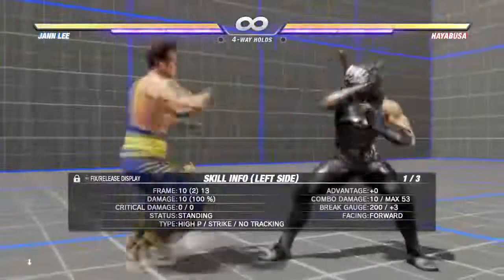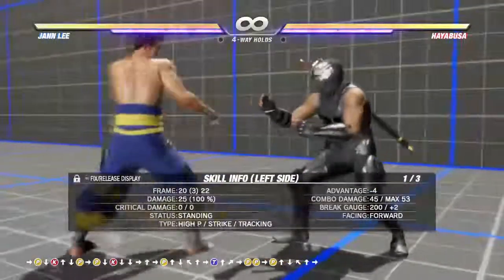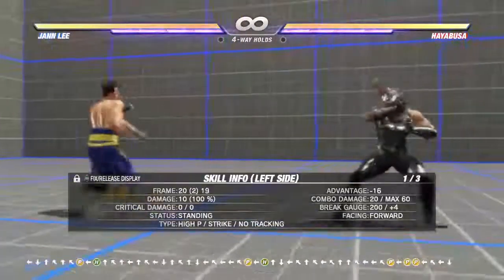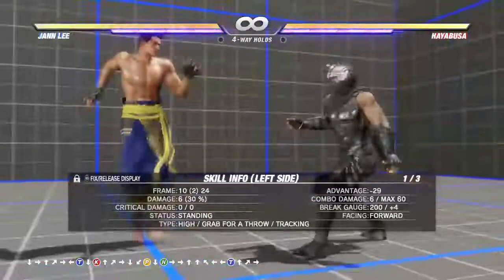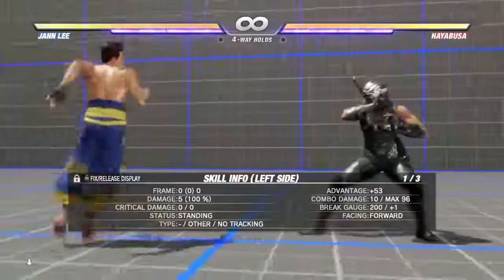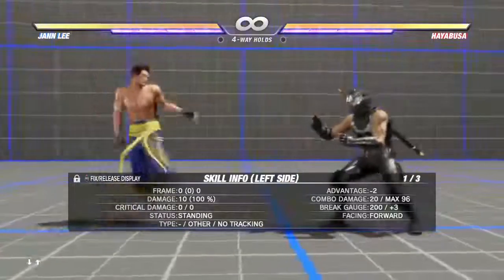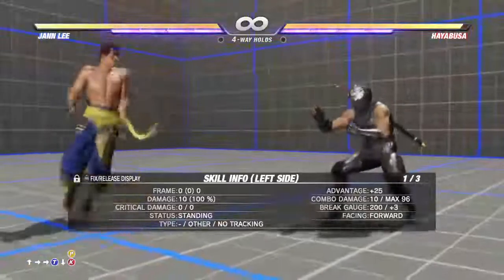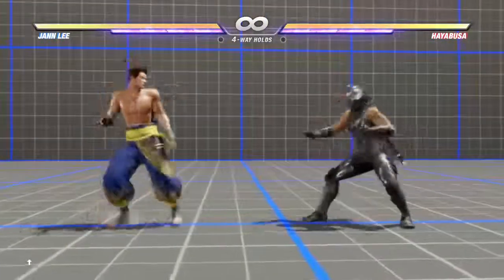Dragon Guide - Jann Lee In-Depth DOA6 Guide | Part 1 (Neutral/General Strategy)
It is finally here! It's been long overdue, I explain the reasoning behind this delay in the video somewhat, but still, I really appreciate all of those of you who waited and were excited for the release, you guys are the best.

This time things will be very different. There will a number of educational videos focusing on a specific subject related to Jann Lee in DOA6. Instead of clumpling everything into a single video, this will make it easier to focus and introduce knowledge on a single aspect more effectively.

Head to the FSD companion thread for the written version of the guide and potential discussion

Join the JL Discord server for further info and tech from some of the best Jann Lee players in the community

Thank you, all of the JL community and those patient enough to deal with my crap. Hopefully I can put these out more frequently, haha.